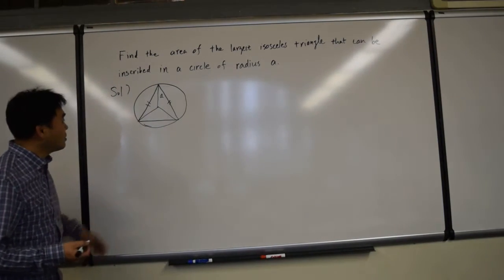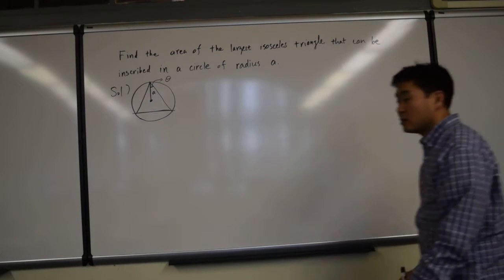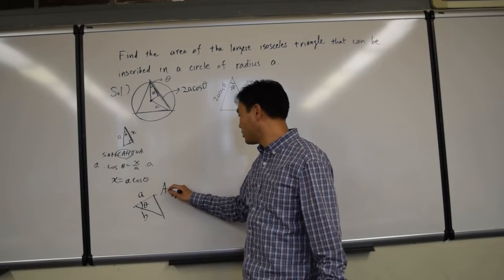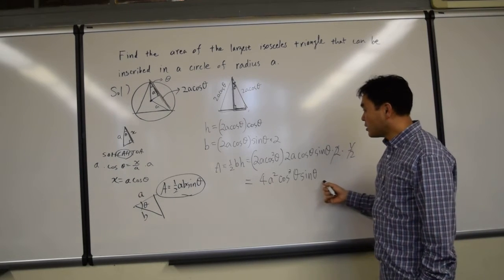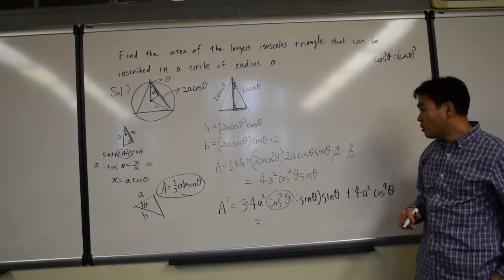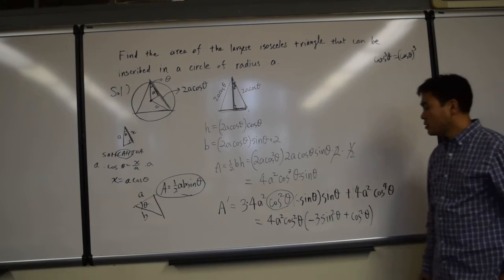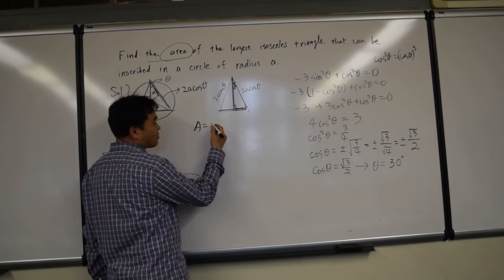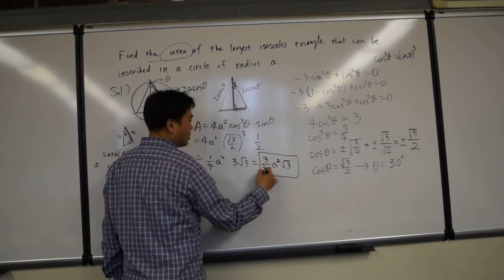Isosceles triangle with the largest area inscribed in a circle I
Optimization problem of inscribing the largest isosceles triangle in a given circle. This solution uses trig functions.